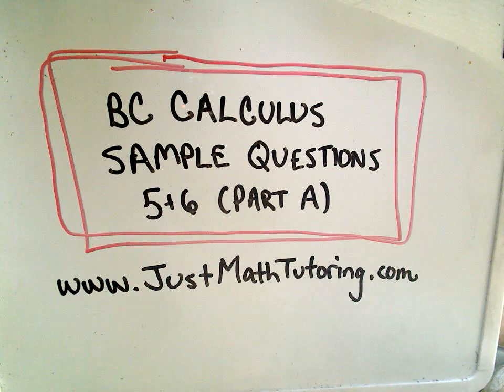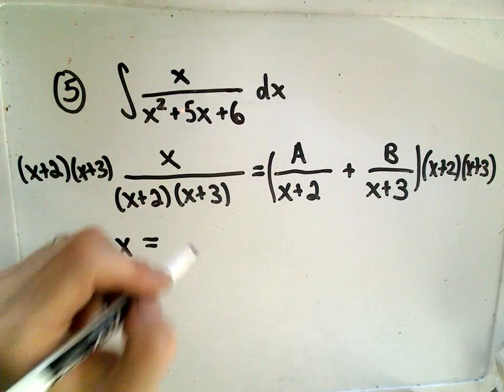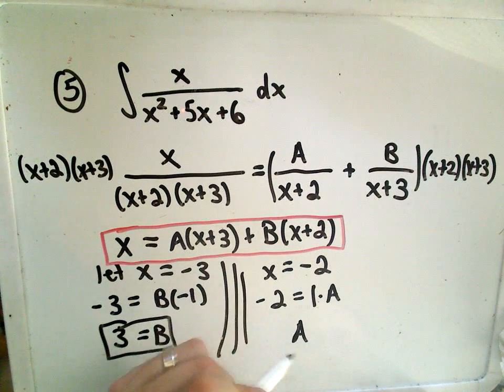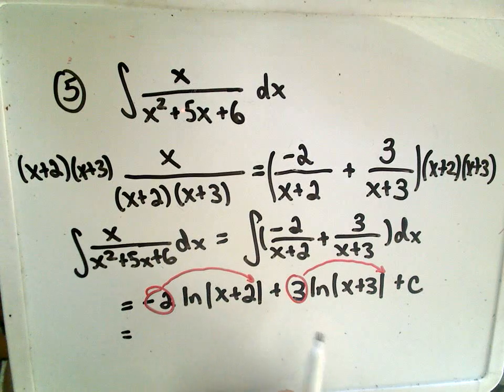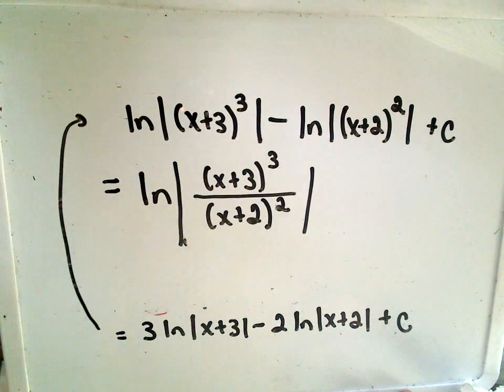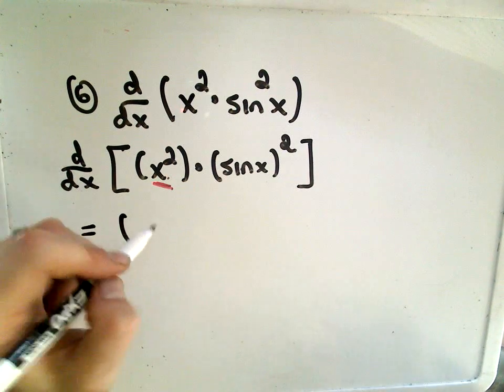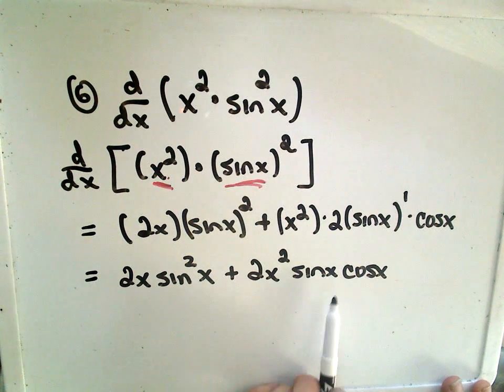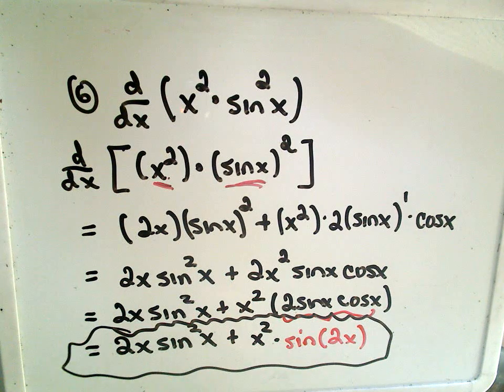BC Calculus Sample Question 5 & 6